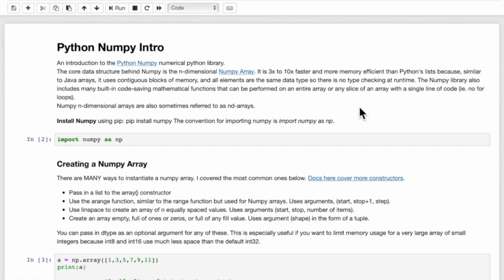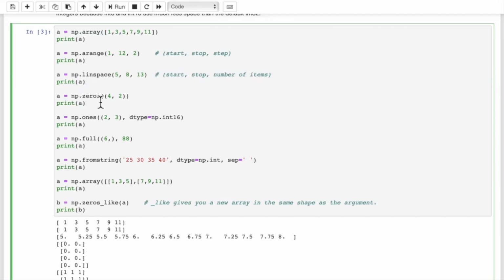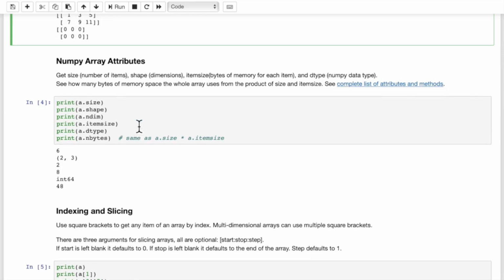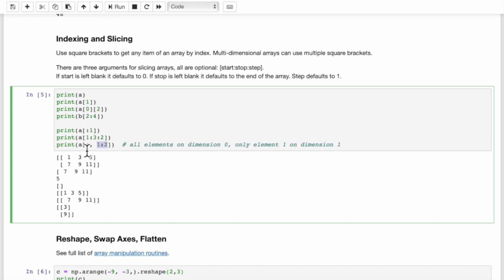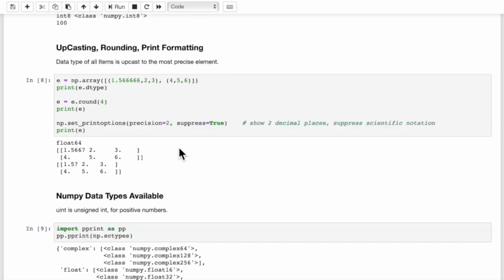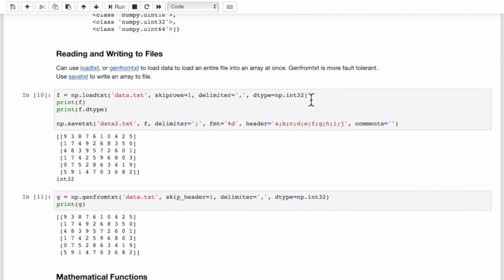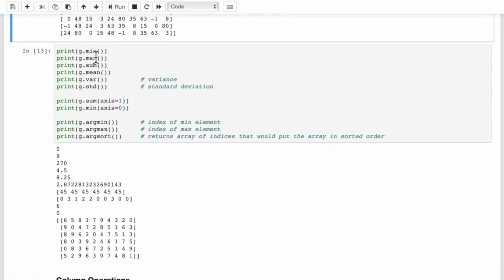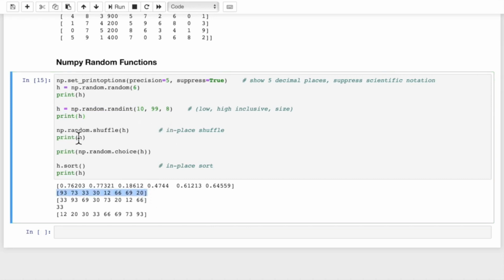NUMPY Arrays Beginner to Advance Tutorial in Jupyter with examples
This Python Numpy arrays tutorial explains how to install, creating arrays, indexing, slicing, reshape, random functions, math and statistical functions, and many more examples, from basics to advanced.

Numpy
Numpy tutorial
Python tutorial
Python Numpy tutorial
Numpy for beginners
Numpy beginners